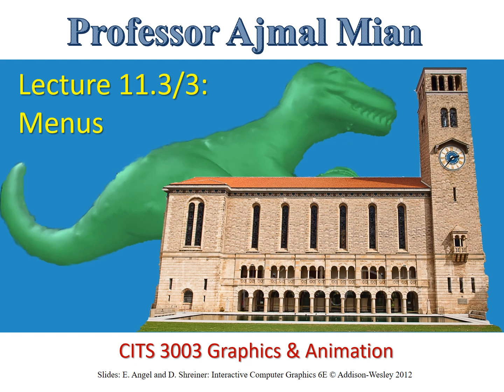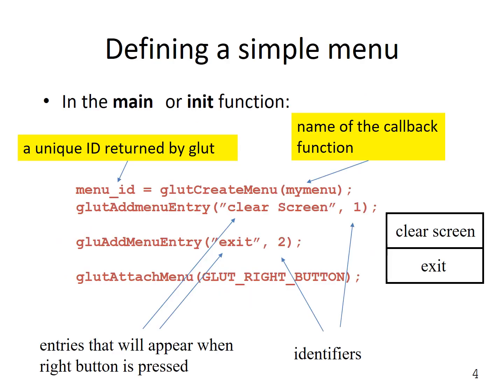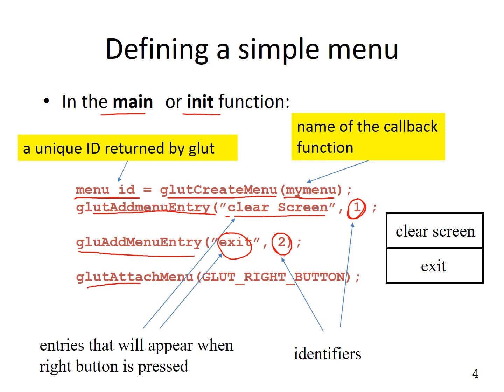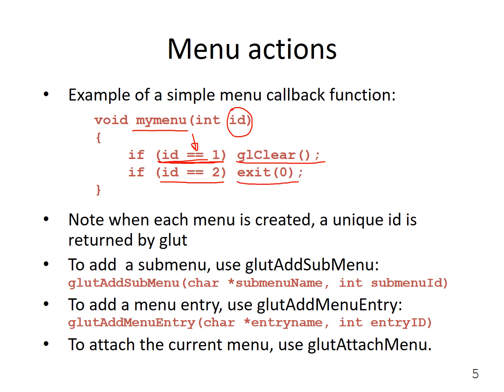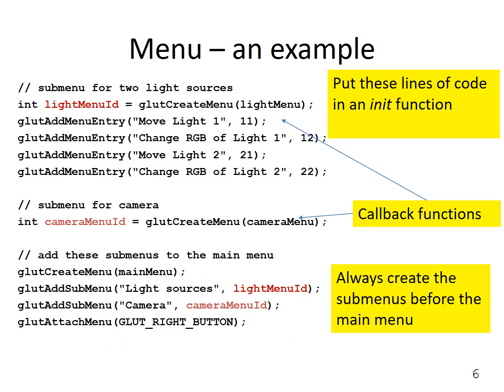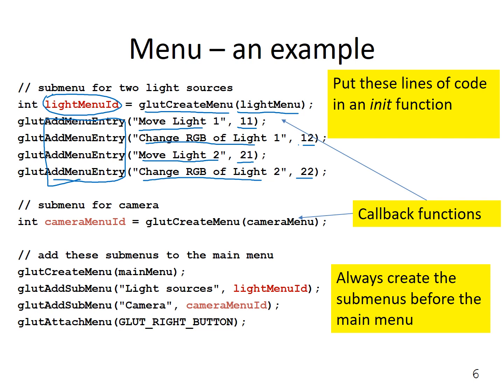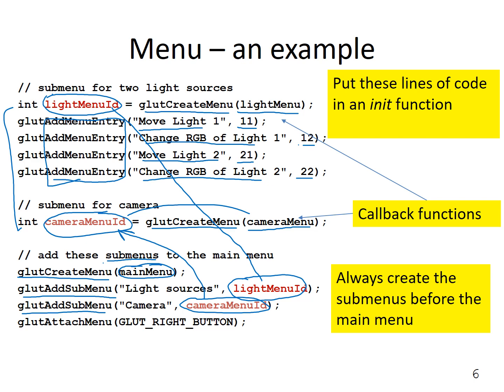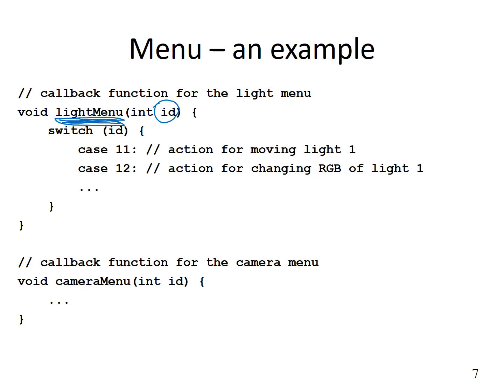011 3 Menus